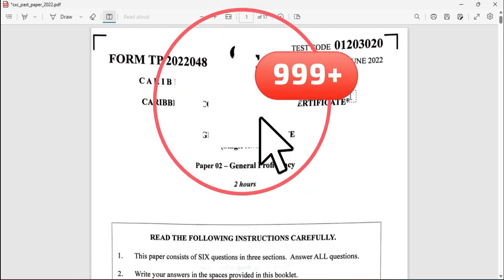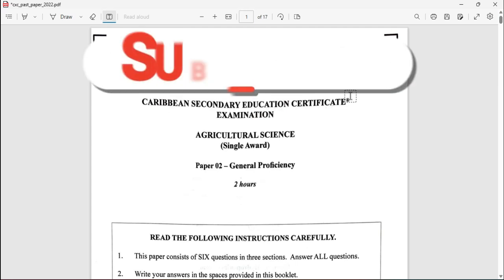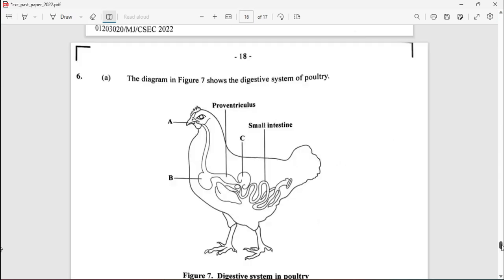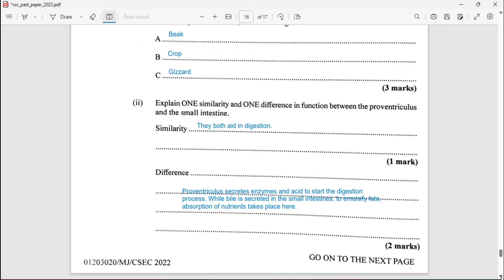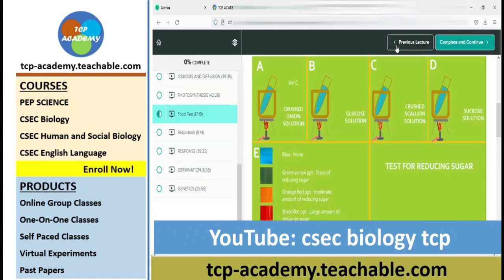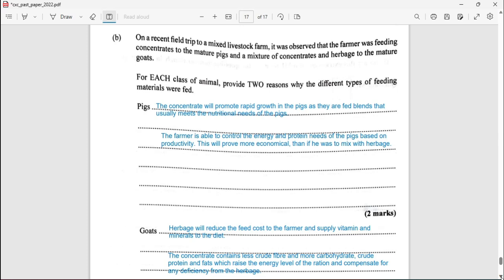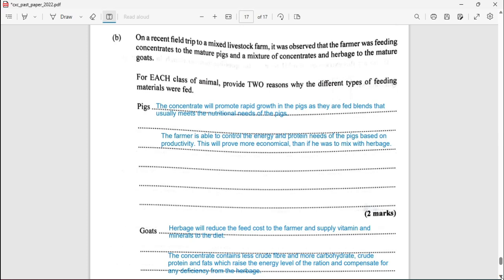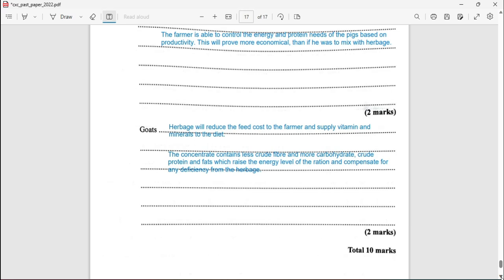csec agricultural science paper 2 2022 Q6